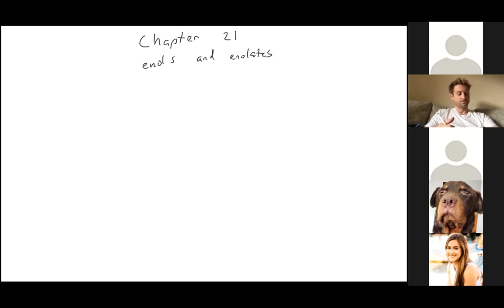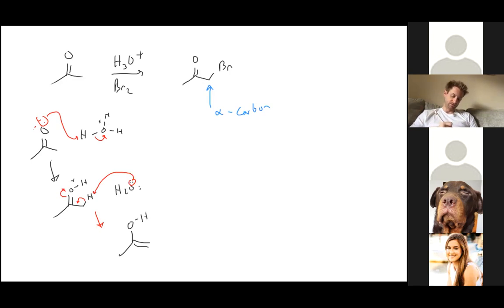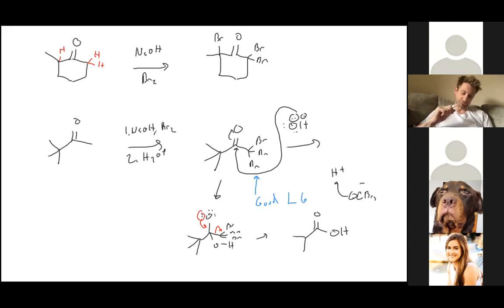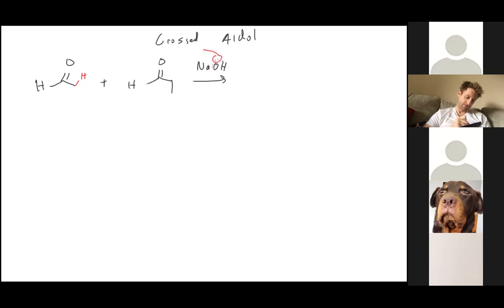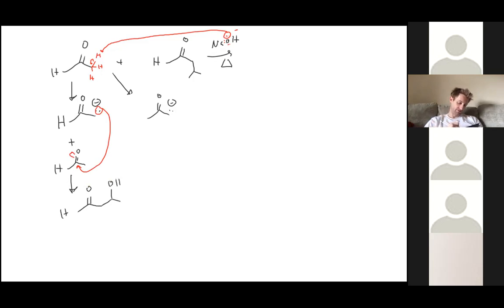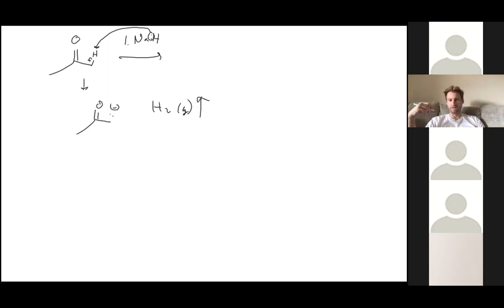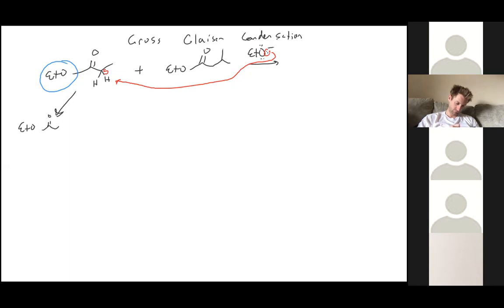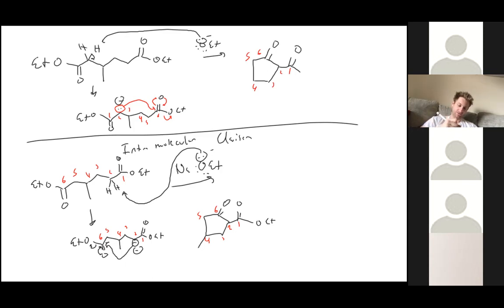Aug 9 Lecture